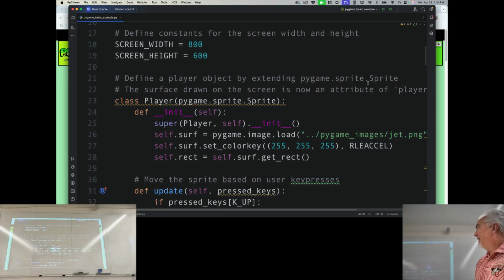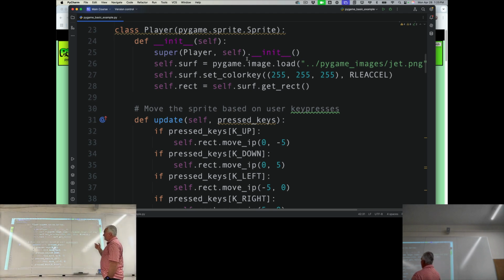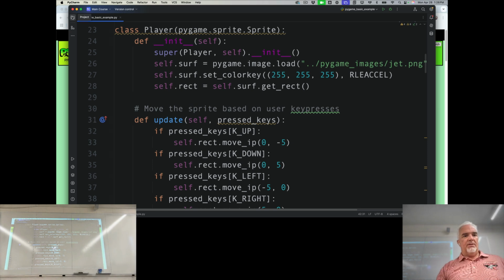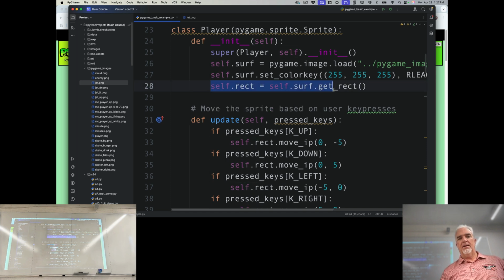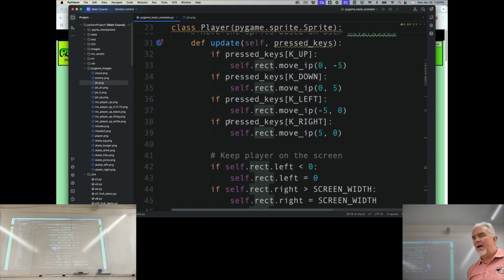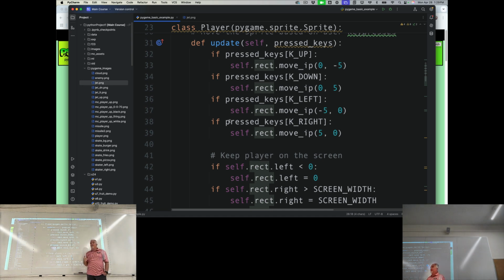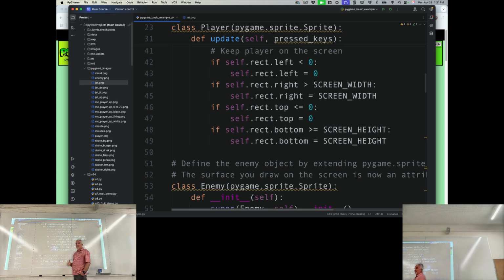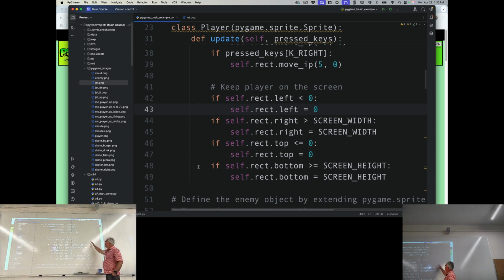Python (Spring 2025) Module 18-7: Game Code Part 1 Player Sprite